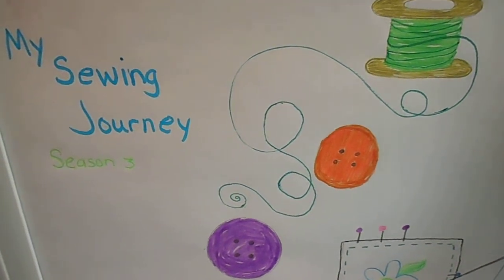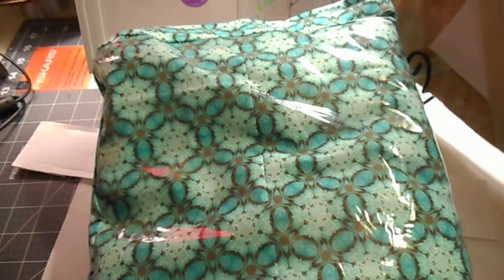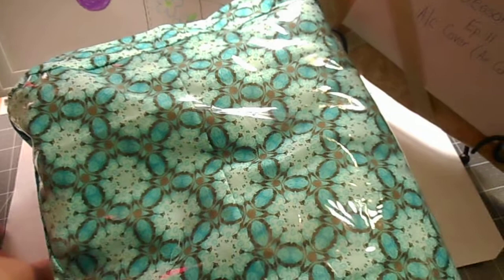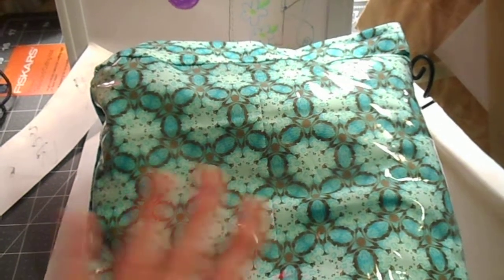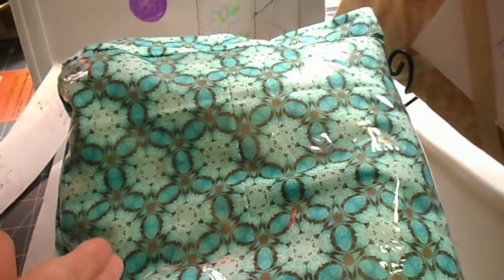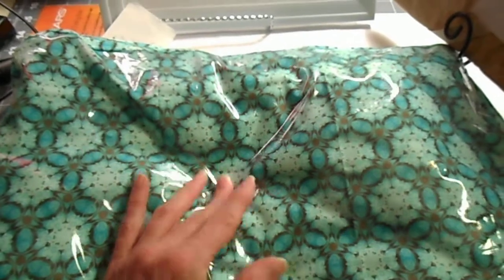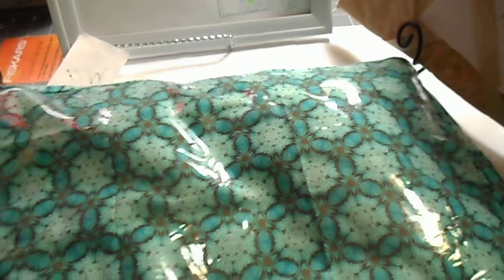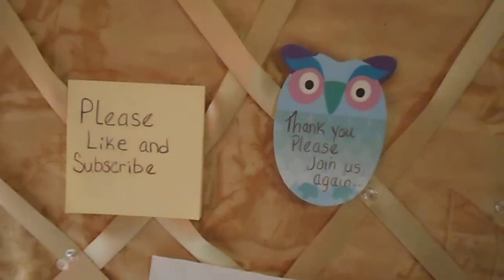A/C cover (Air conditioner cover)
Season 3 Episode 11  A/C cover (Air conditioner cover) This project is for the inside front of the a/c. It  can be glued if you didn't want to sew. This cover uses hook and loop tape, the tape is going on the a/c to attach it to the cover.  The cover is made from fabric.